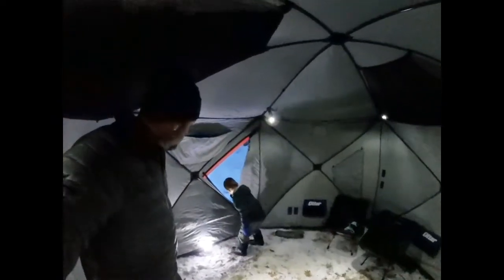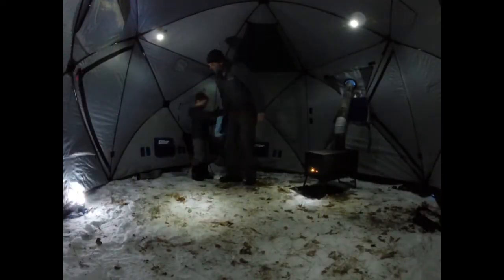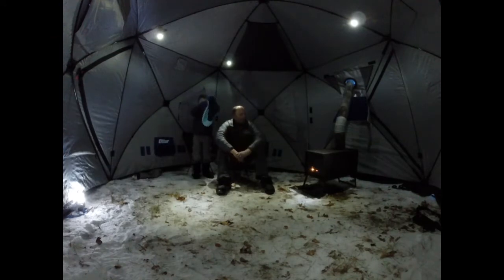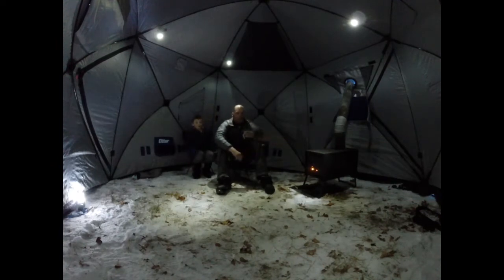Wood Stove in an Otter XTH Resort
Click on subtitles if the Minnesota accent is too thick